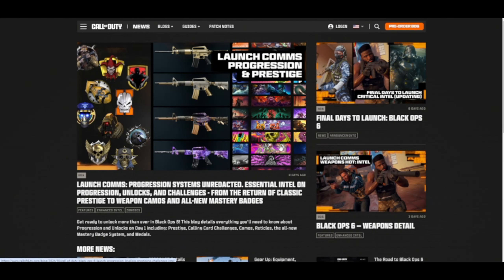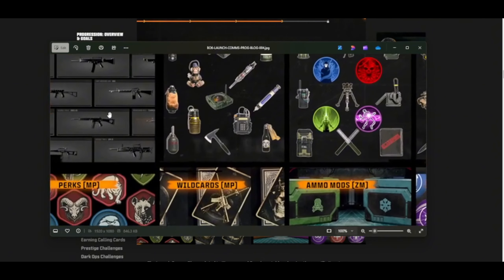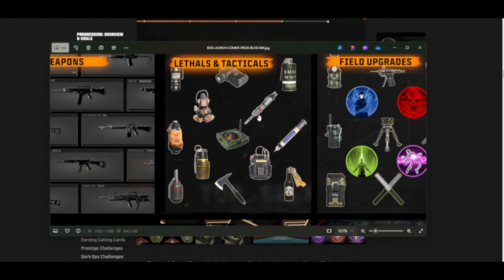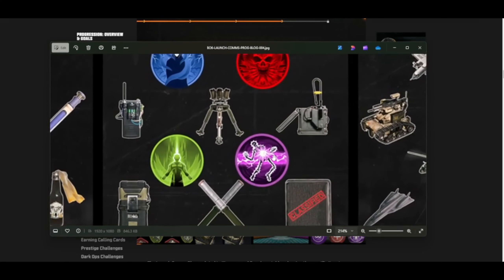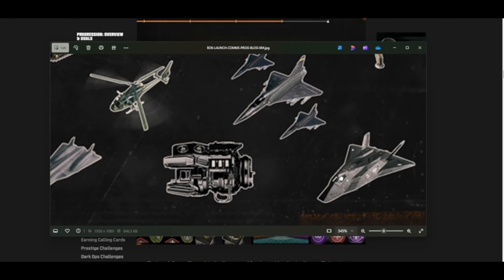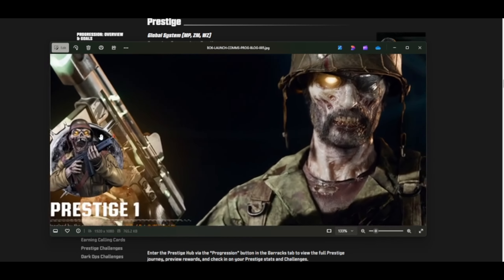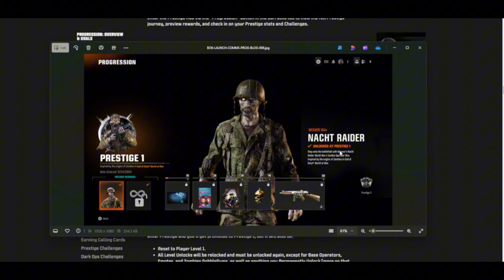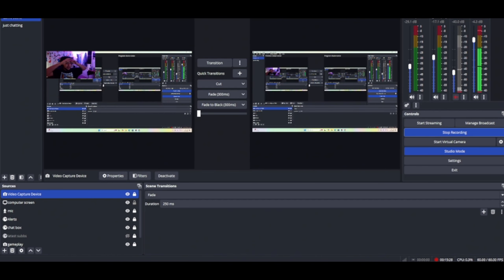Alex Mason is literally a prestige Skin...